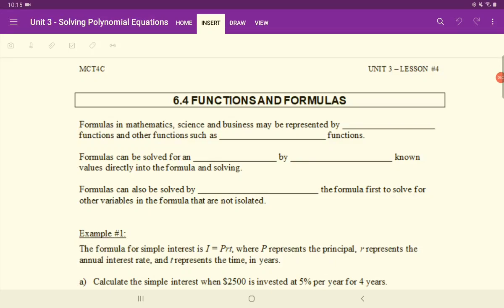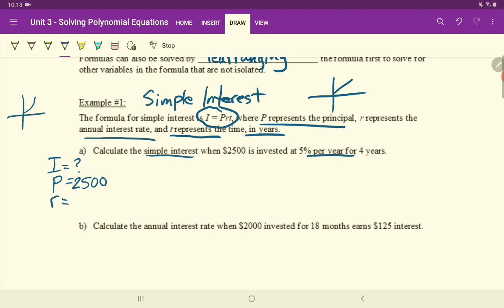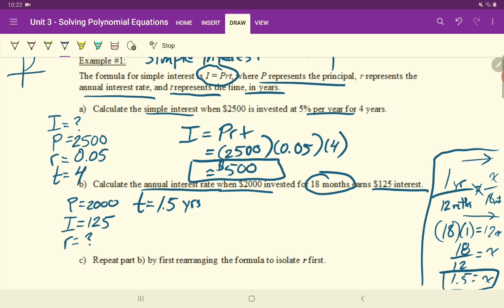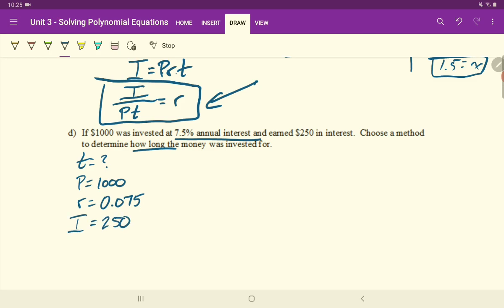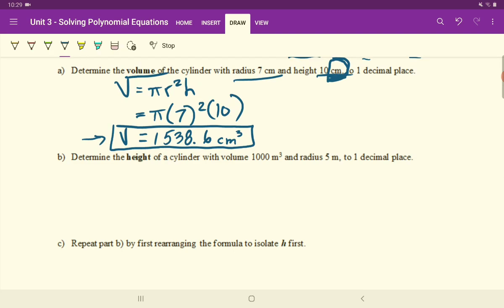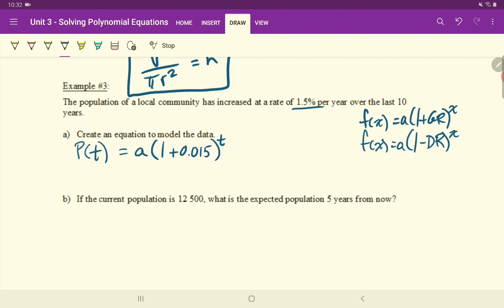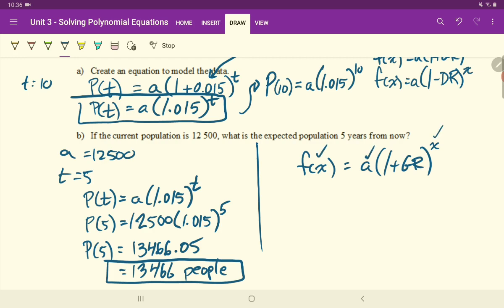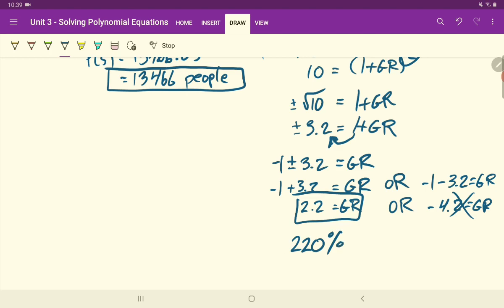MCT4C1 Lesson 6.4 Functions and and Formulas